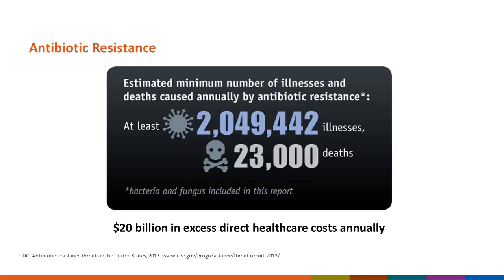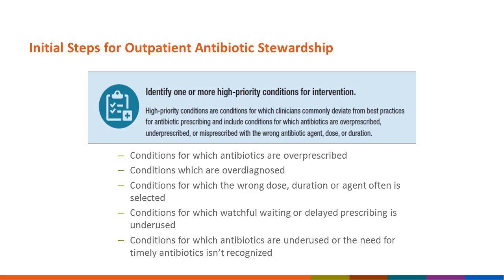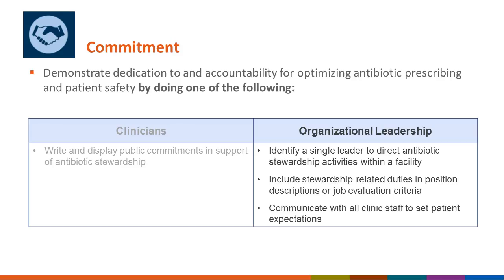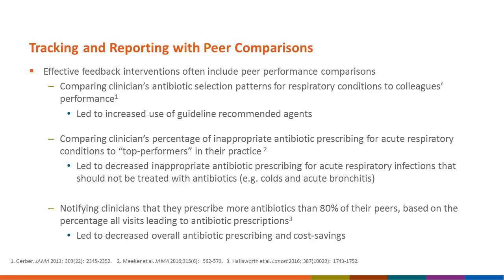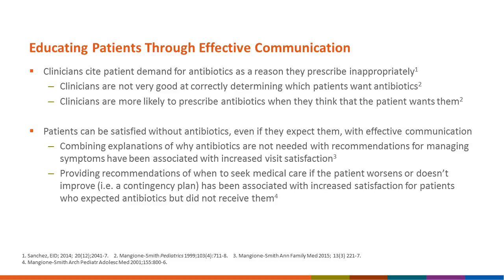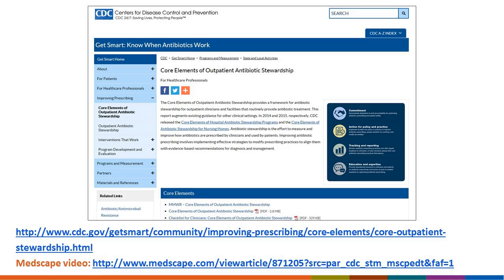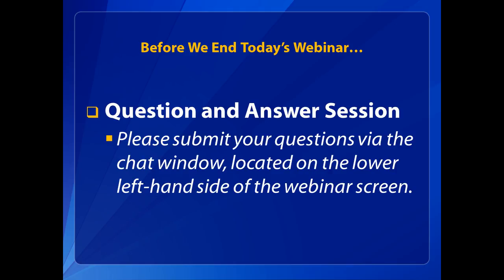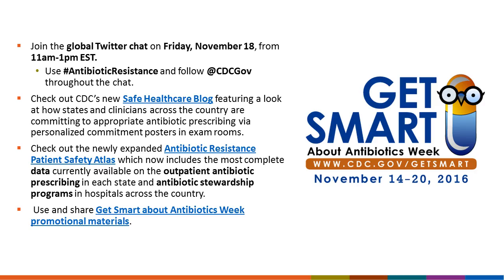CDC’s Core Elements of Outpatient Antibiotic Stewardship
This webinar discusses CDC’s Core Elements of Outpatient Antibiotic Stewardship, which provides a framework for implementing antibiotic stewardship in outpatient settings. It concludes with a 15-minute Question and Answer session between participants and the speaker.